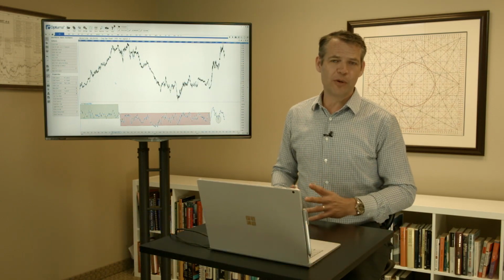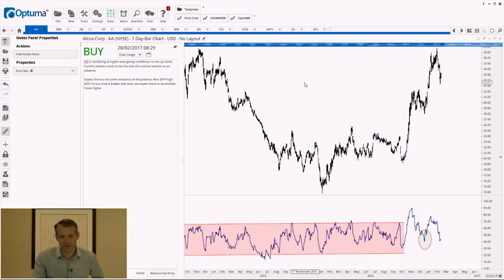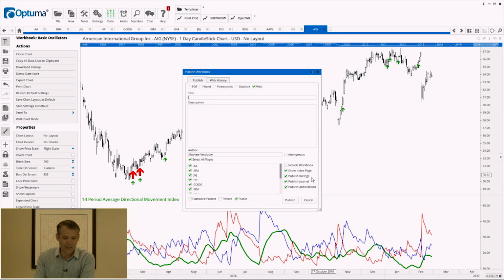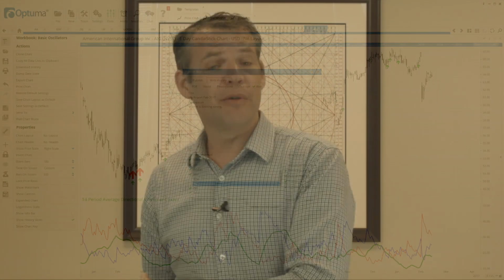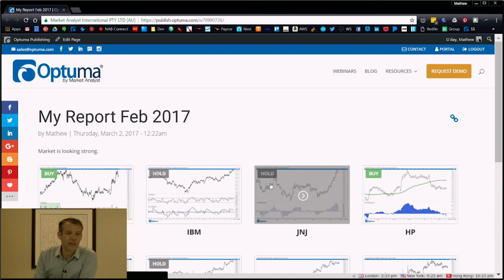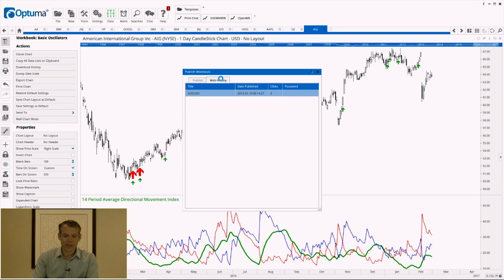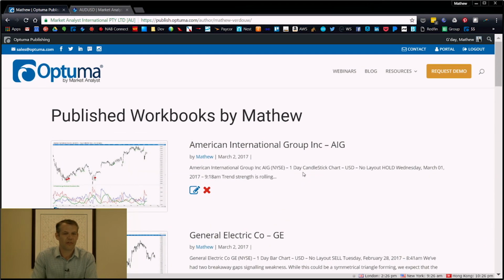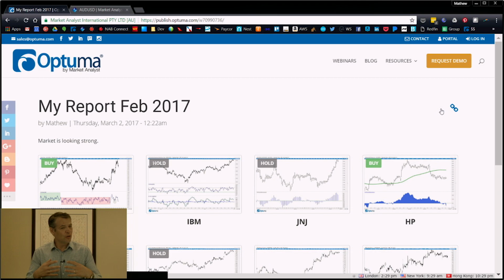Publishing Part 3 | Optuma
In this session we take a look at the new online publishing features of Optuma. This system allows clients to privately share analysis via a private web site, or publicly share them so that the analysis can be searched.